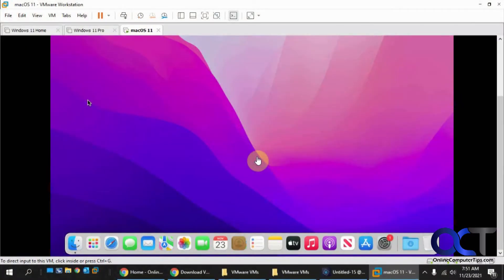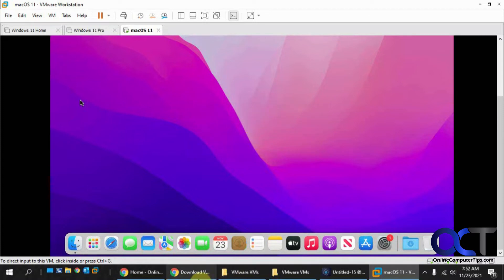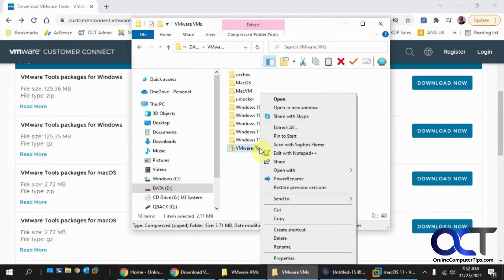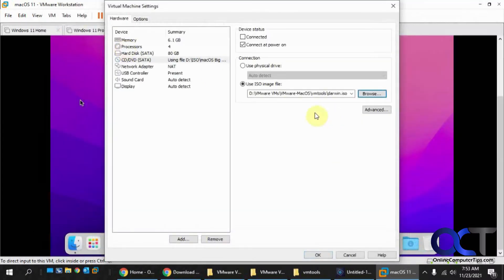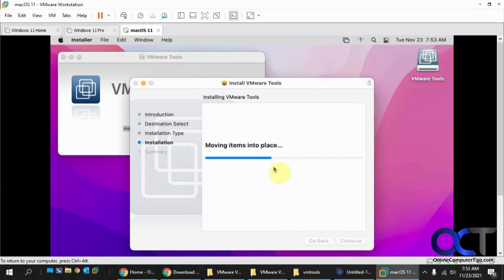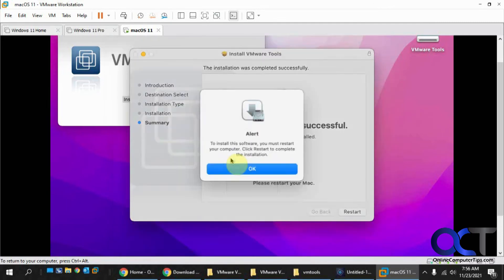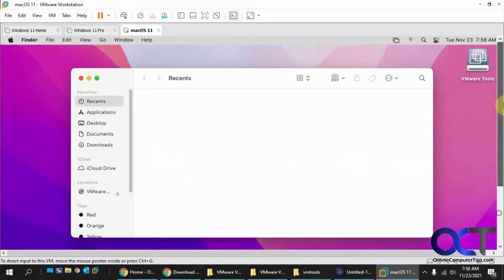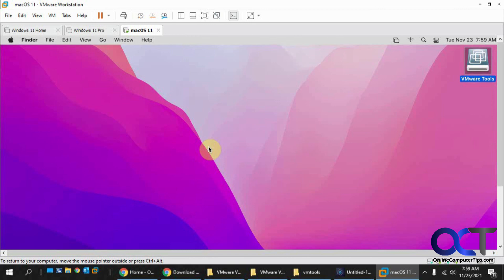How to Install VMware Tools for a macOS Virtual Machine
VMware Workstation uses software called VMware Tools to improve things such as display resolution and mouse movement etc. Installing VMware Tools on Windows is easy but if you try it for a Mac based VM you might get an error that says Could not find component on update server. Contact VMware Support or your system administrator. If this happens, you will need to install the tools manually from the darwin.iso file you can get from the VMware website.